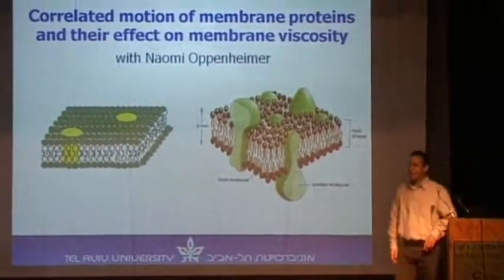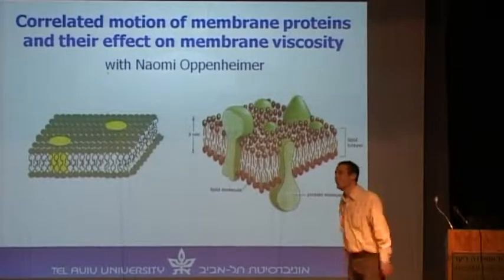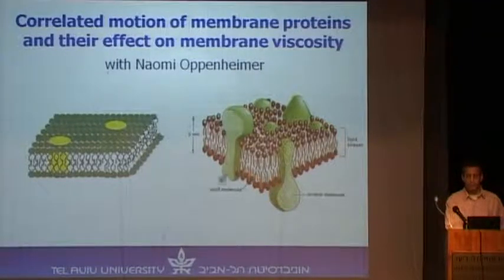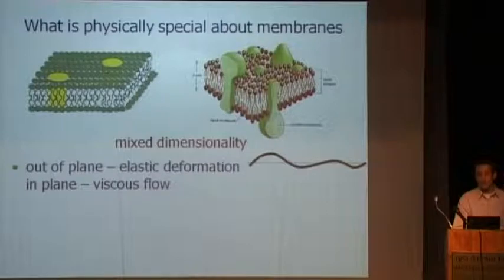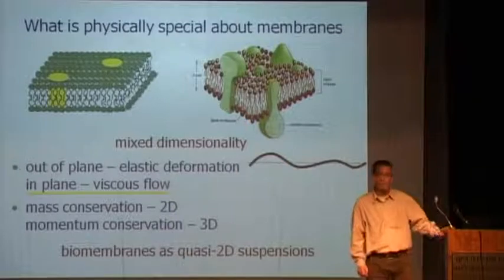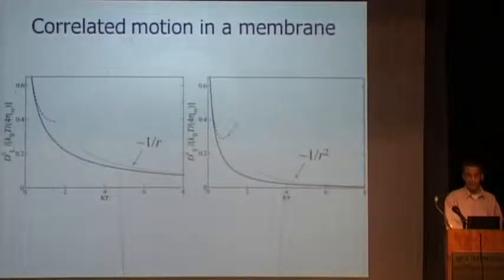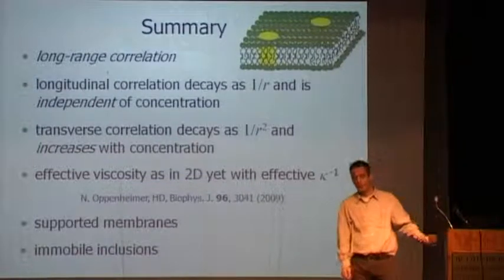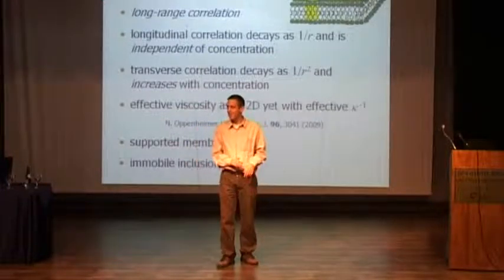Correlated motion of membrane proteins and their efect on membrane viscosity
Lecturer: Haim Diamant
6th workshop, The Center for Nanoscience & Nanotechnology,
Maalot, Israel